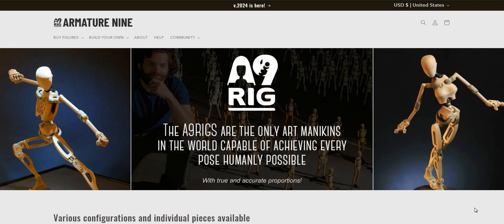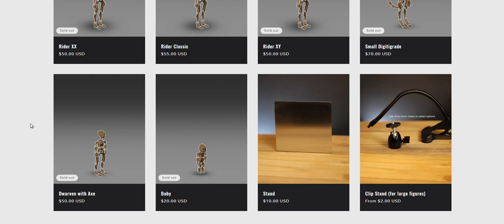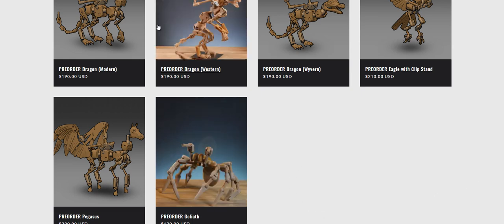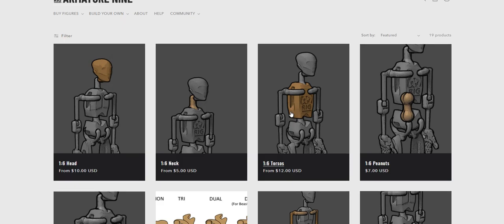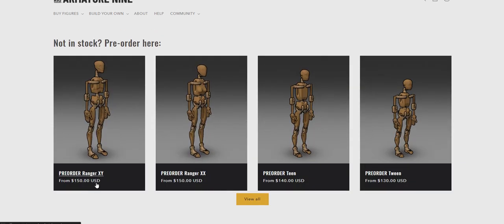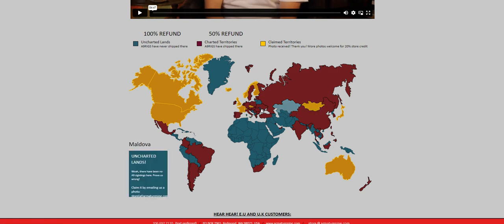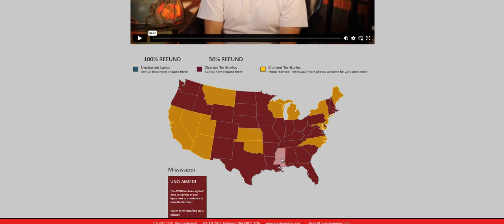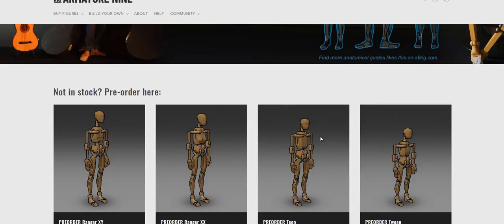v.2024 Website from Armature Nine - International Orders - And building your own figure.